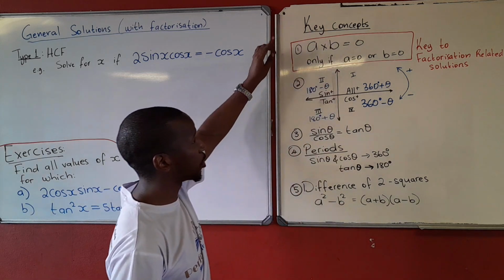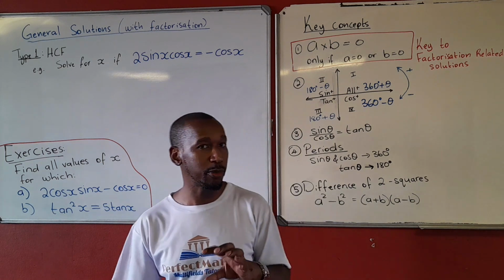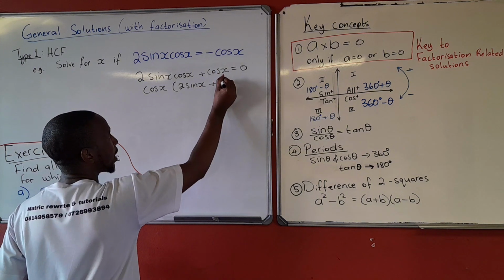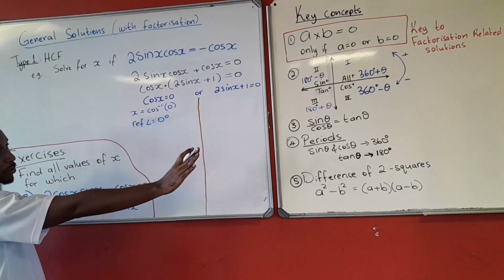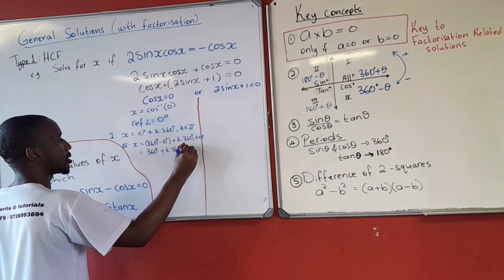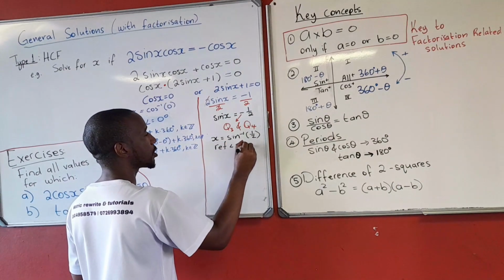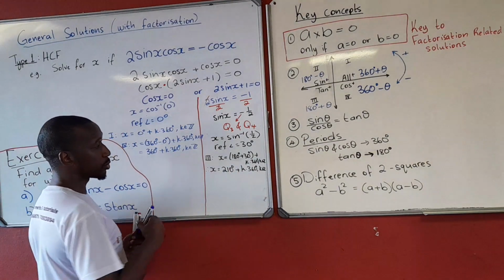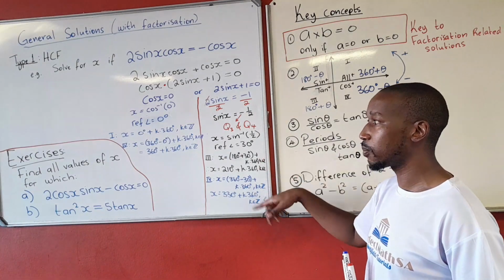Trigonometry: General Solution Part 2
This video is aimed at providing examples of genetic solutions that require factorization. suitable for grades 11 and 12